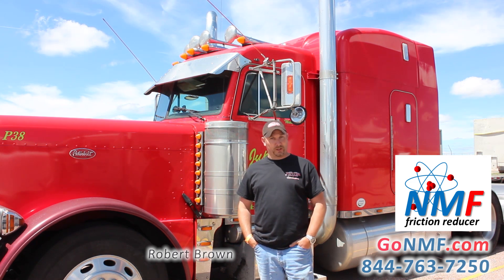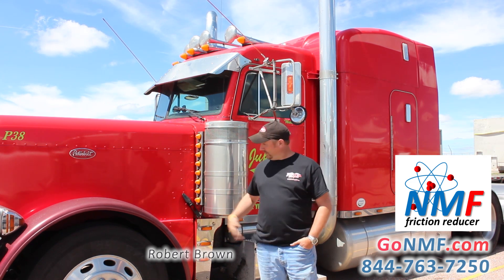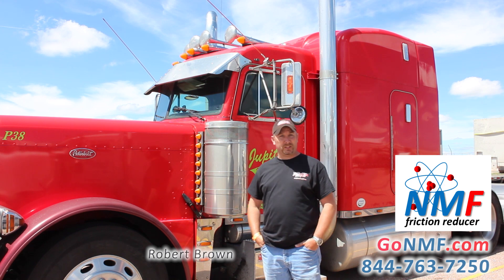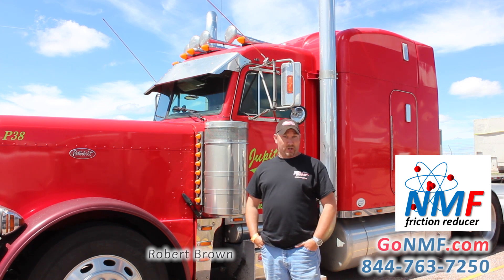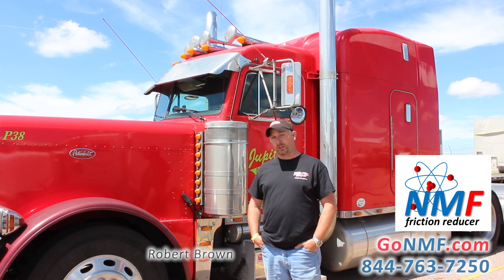Robert Brown, Trucker - Owner Operator Review of NMF Friction Reducer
NMF drops temperatures in your truck's engine, transmission, differentials, and hubs lower than you have ever seen them or your money back. SCIENTIFIC EXPLANATION (video). NMF reverses the always-present electrical relationship in machines from positive-negative (attractive and frictional) to negative-negative (repelling and non-frictional). IN THIS VIDEO: Owner Operator Robert Brown.

Best regards,

Joe Lehnerd
Lieutenant Colonel (retired), U.S. Air Force
CEO, GoNMF

SAFE: NMF is safe for even automatic transmissions and motorcycle wet clutches. It will not cause slippage. NMF contains no solid particles, leaves zero residue, and prevents corrosion.

BENEFITS:
√  Cool operating temperatures
√  Less wear
√  Smoother shifting
√ Fuel savings
√  Oil longevity
√  Longer engine, transmission, and differential life
√  Reduced vibration, noise, and blow-by
√  More horsepower

ECONOMICAL: NMF extends the life of any oil.  For example, in a semi truck conventional oil should still be good at 40,000 miles.  For your peace of mind, GoNMF will pay for your oil analysis.  Semi trucks in the USA and Canada 8% fuel efficiency improvement or money back.

WEAR TEST PROVEN: ASTM D4172 is the standard measurement of friction reduction trusted by SAE engineers.  Petro Lubricant Labs of Lafayette New Jersey conducted ASTM D4172 on Shell Rotella T 15W40 without and with NMF. NMF improved the wear-resistance performance of Rotella T by 22% and reduced the overall friction co-efficient by 36.6%. That level of friction reduction cannot be found anywhere else in the transportation industry.  GoNMF guarantees that NMF will improve the wear resistance performance of your oil by at least 10%.

RACE PROVEN: Racing magnifies the stresses on a vehicle.  The ChampTruck World Series is the premier truck racing organization in the United States with partipants also from Europe. ChampTruck race teams use NMF. View reports in this video.

or through a distributor in your country. We ship globally.